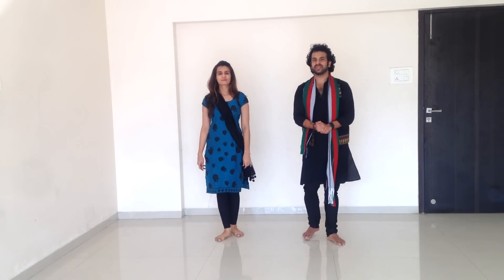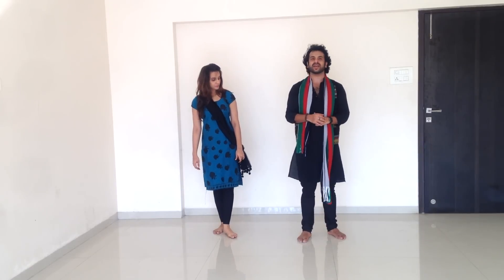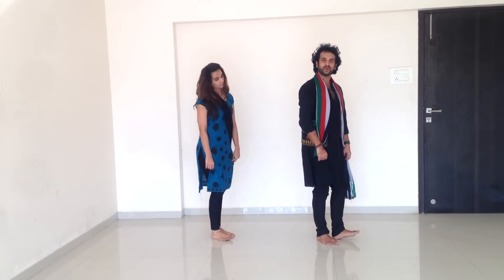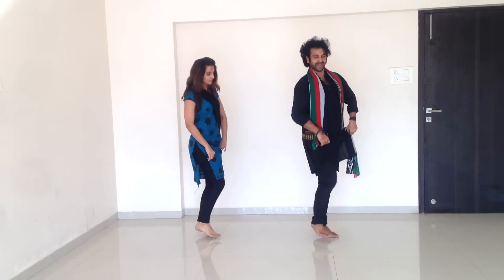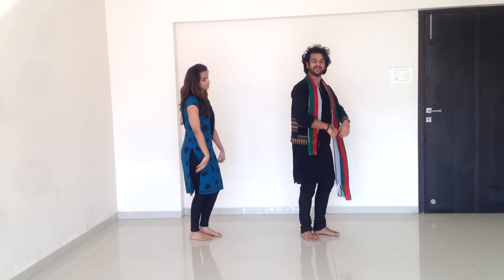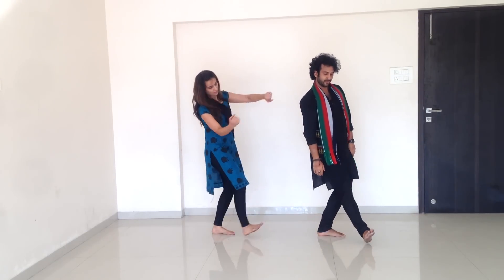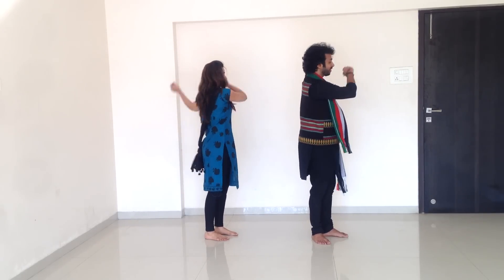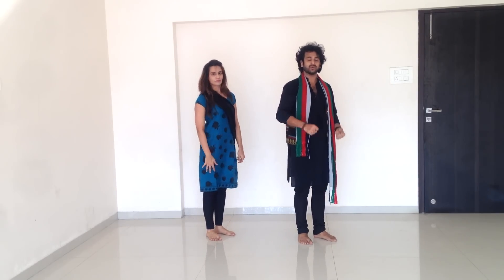Learn How to Dance Bollywood with Devesh (Step 9)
Here is step #9
Enjoy dancing!